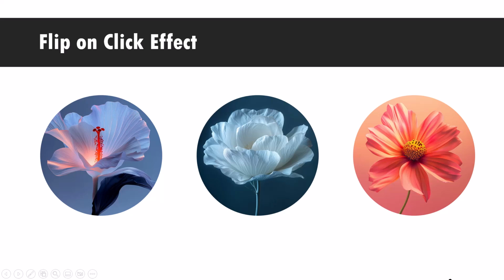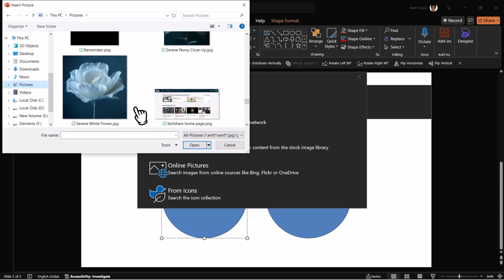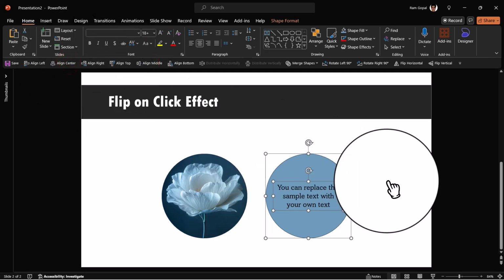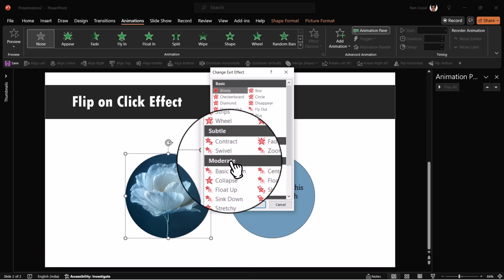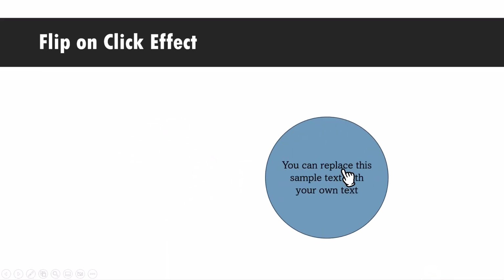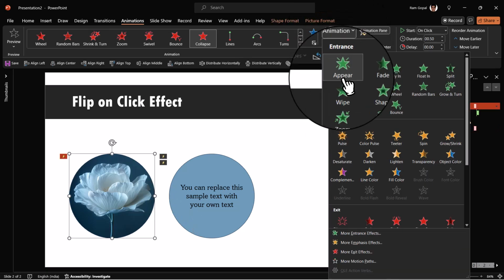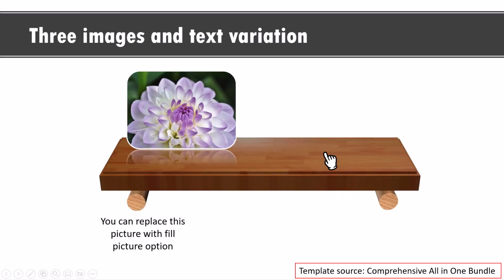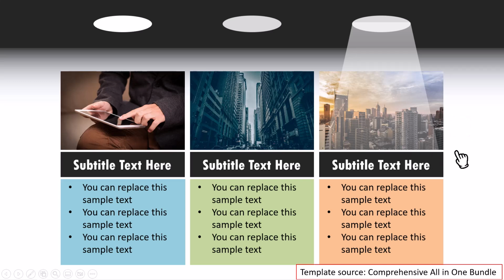Easy Flip on Click Effect in PowerPoint ( Interactive Animation}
Create a beautiful Flip on Click Effect Interactive Animation in PowerPoint. Get ready to use 4500 PowerPoint Templates in the Comprehensive All In One Bundle 2.0

Contents of this video:
00:00 Preview
00:33 Create the prototype
02:30 Apply Animations
05:10 Add Duplicates
05:22 Creative Photo Text Effects